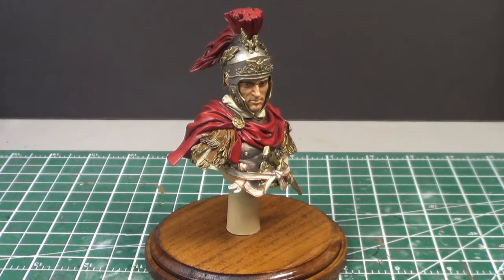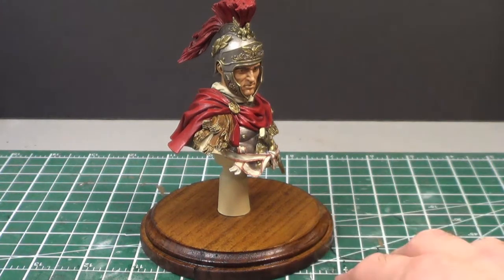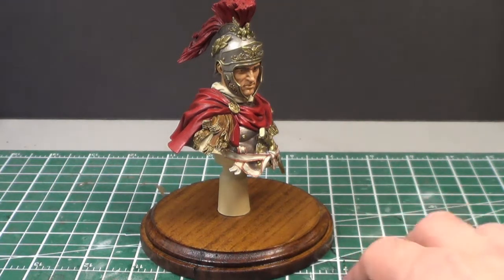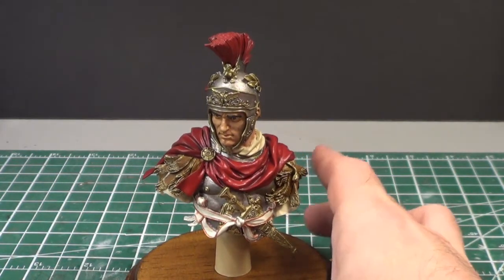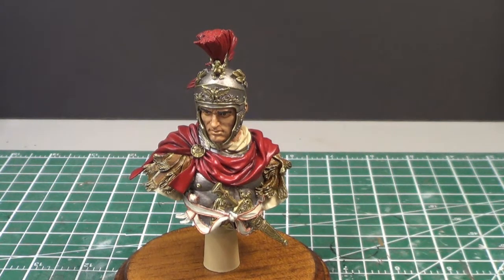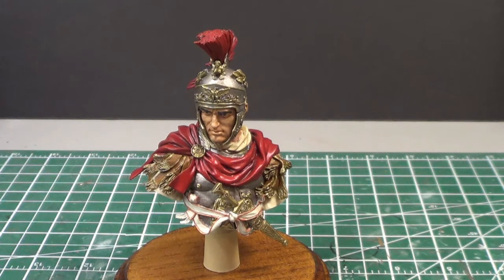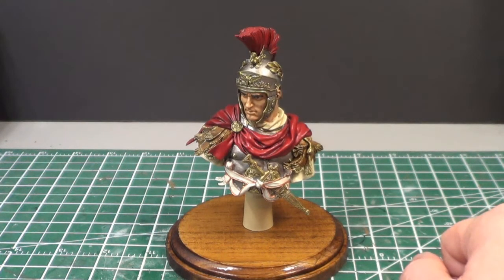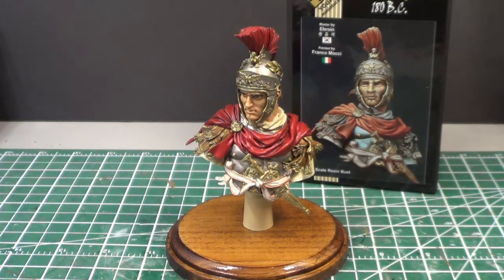Young Miniatures Roman Cavalry Officer 180 B C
Here is my competed Roman Cavalry Officer by Young Miniatures